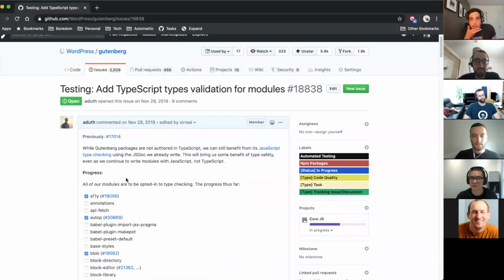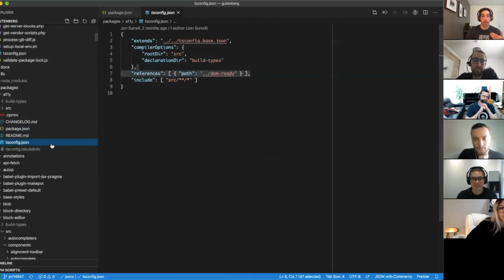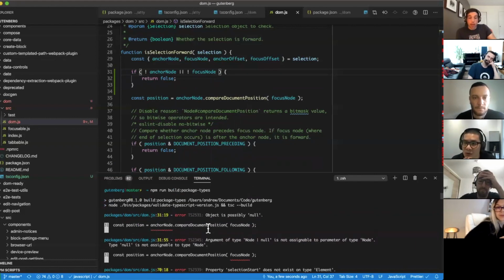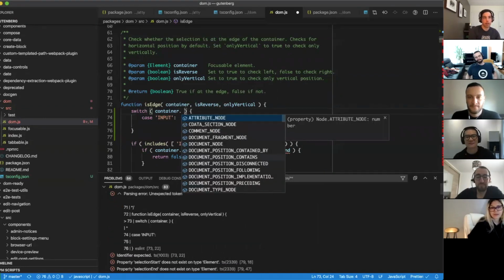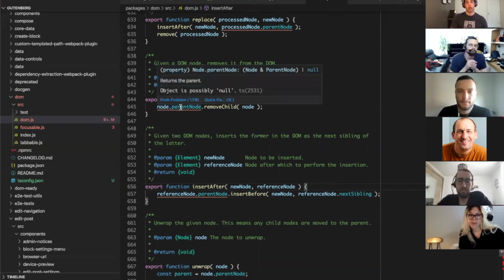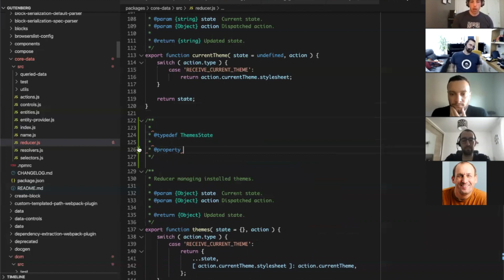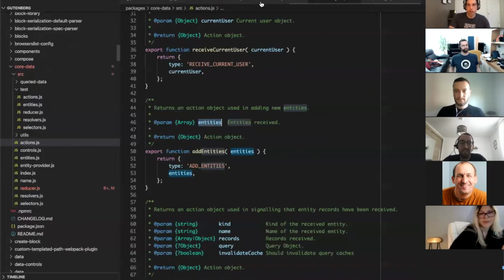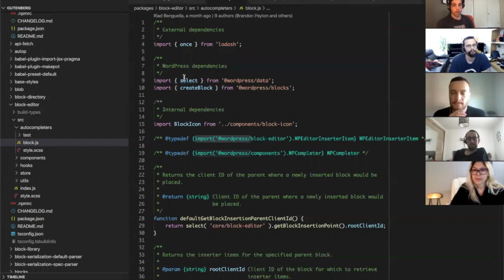Gutenberg TypeScript Zoom Session, May 19, 2020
Zoom call amongst WordPress contributors, demonstrating how Gutenberg uses TypeScript in a JavaScript project, and walking through the process for adding type-checking to an existing NPM package.